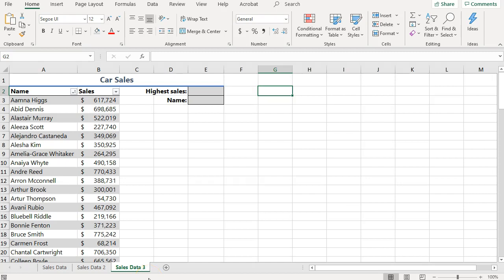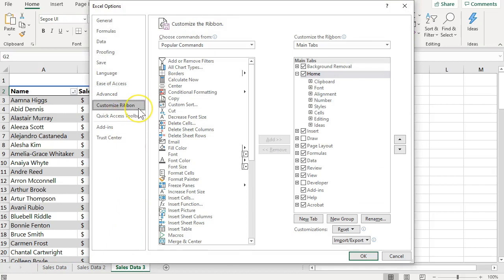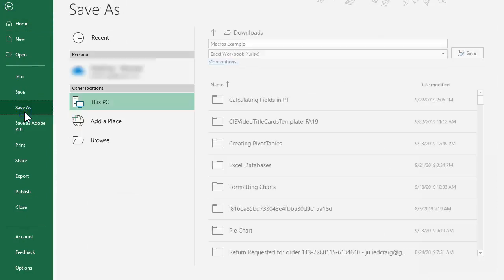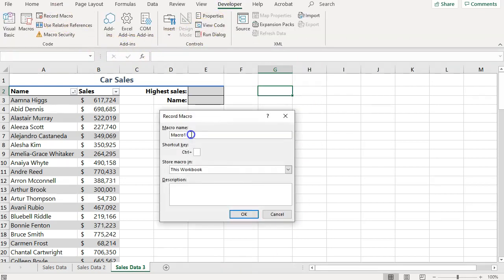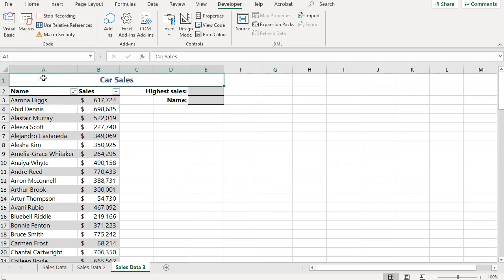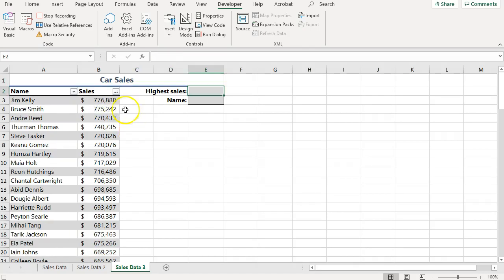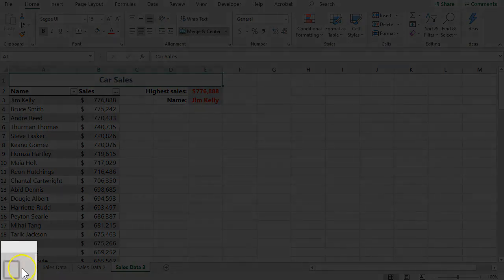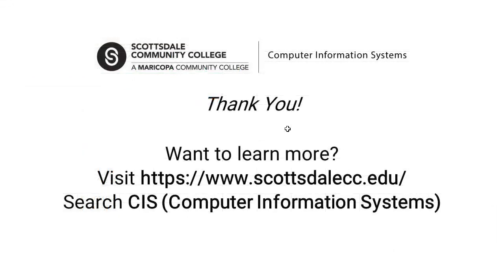Recording a Macro in Excel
This video reviews how to record a macro in MS Excel.